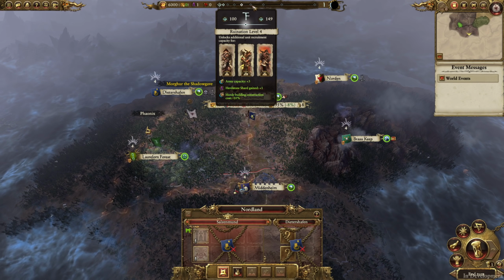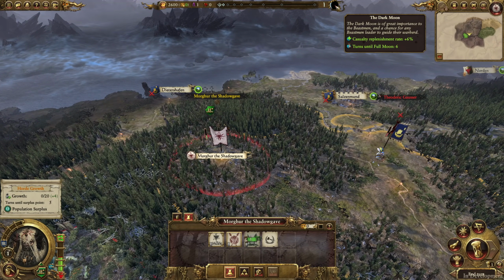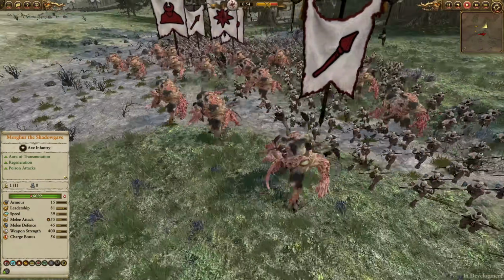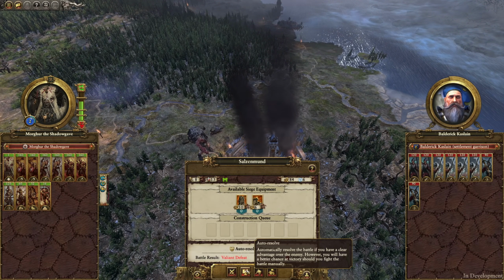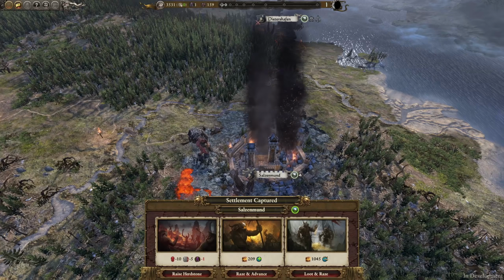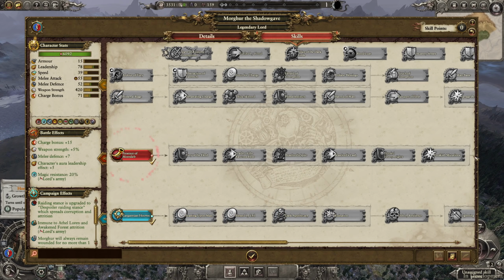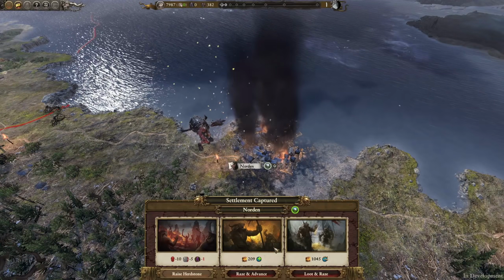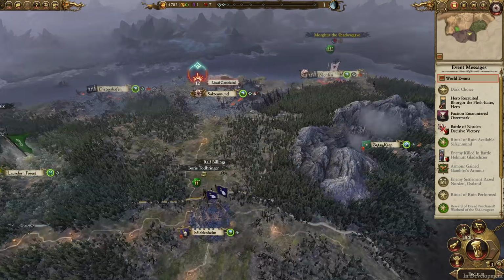Total War: Warhammer 2 The Silence & The Fury - Beastmen Rework Campaign #1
We take a look at the new Beastmen rework coming with the Silence & the Fury and it is REALLY good. Beastmen now generate Bloodgrounds by creating herdstones on razed settlements and then gain additional power by destroying, looting and killing in the Bloodgrounds and performing a ritual at the herdstone.

The Herdstones are disposable and once you've smashed everything in one area you move onto the next, plus Beastmen how have no upkeep, but use a Tomb King unit cap mechanic. Basically everything about them is brilliant. Then of course you have the Ogre Mercenaries who you can now recruit to join your armies!

We will take Morghur out for a spin to test out the new mechanics and bring ruin to the Empire!